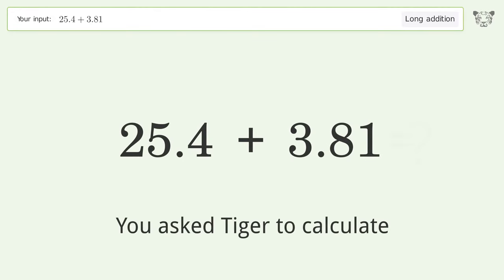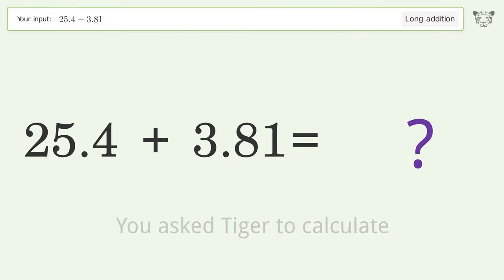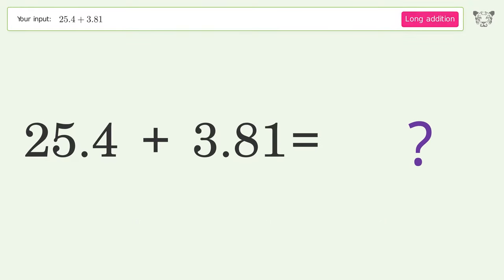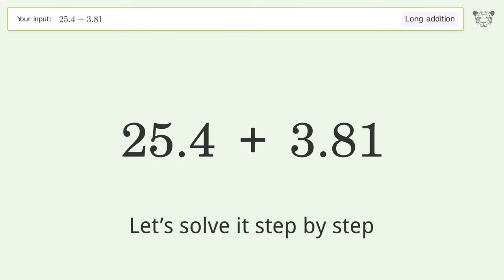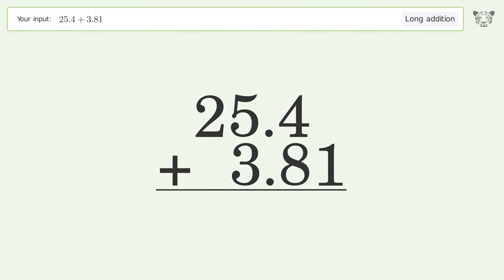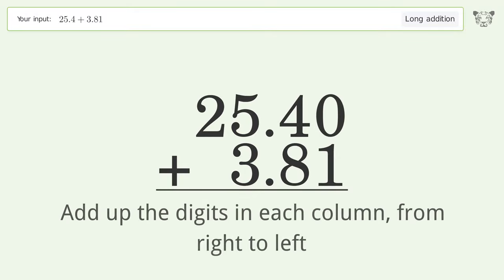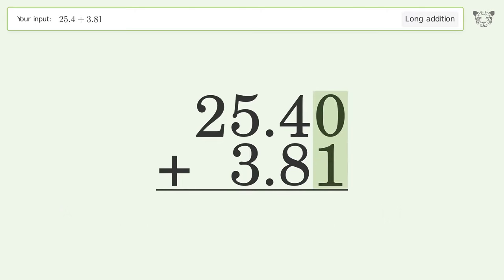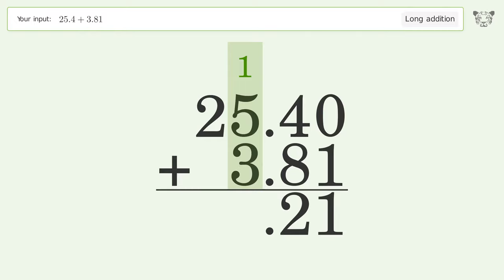Long Addition Problem 25.4+3.81: Step-by-Step Video Solution | Tiger Algebra